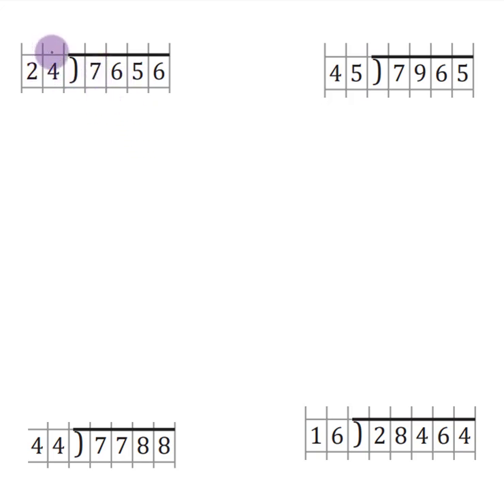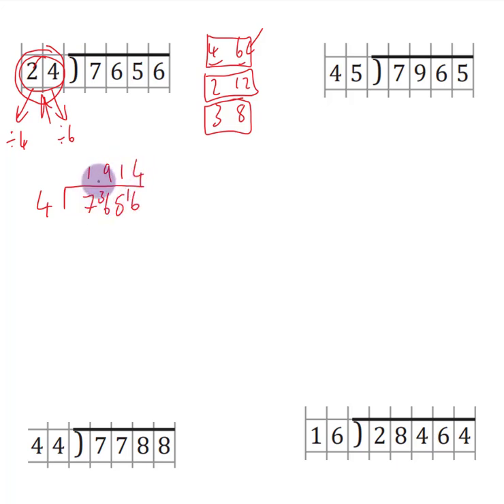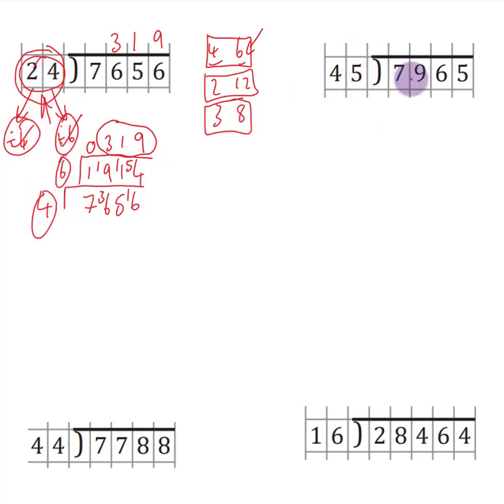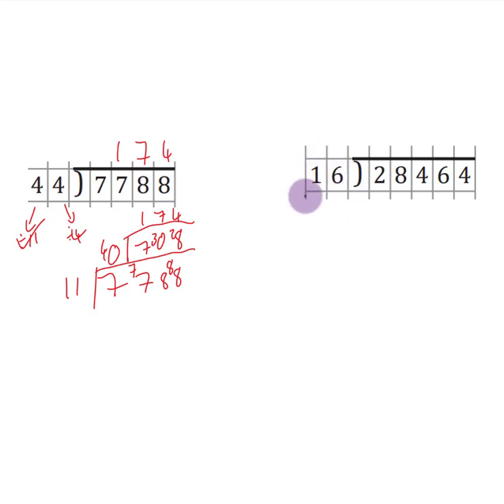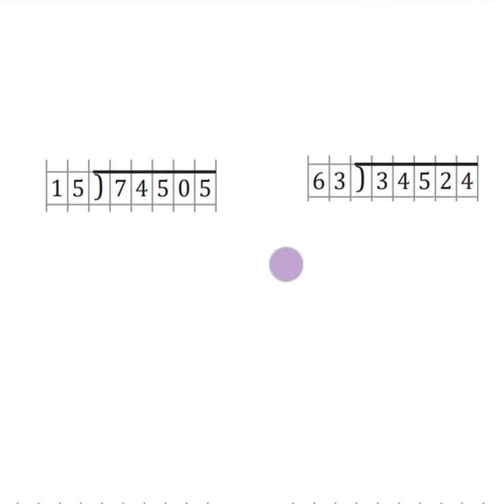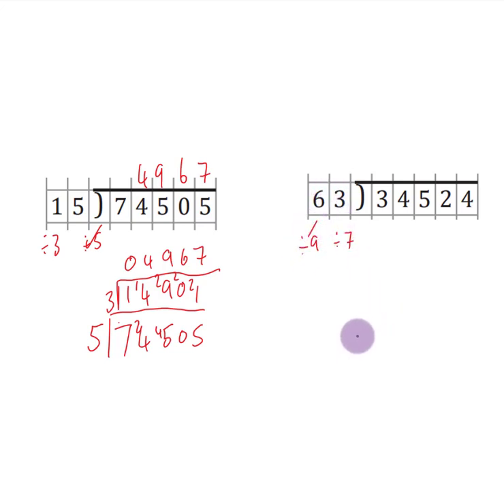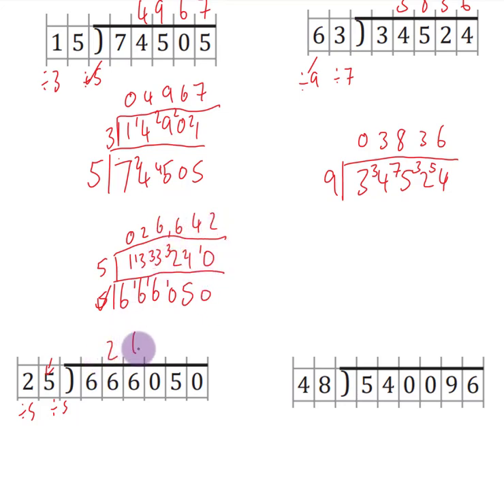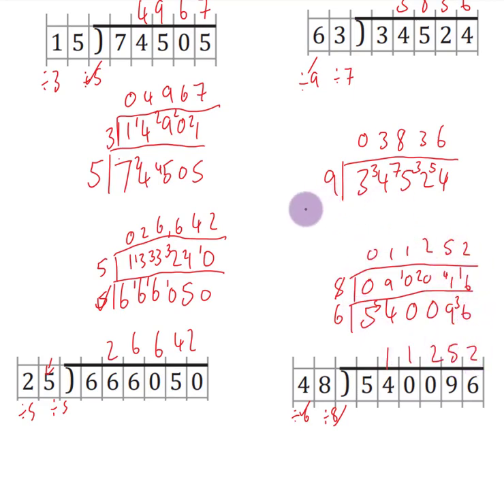Long Division Made Easy